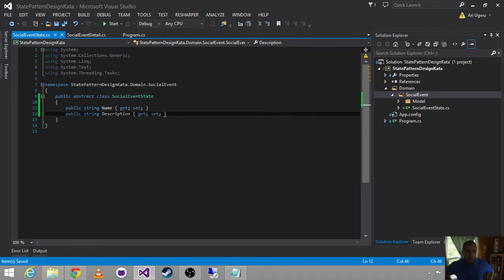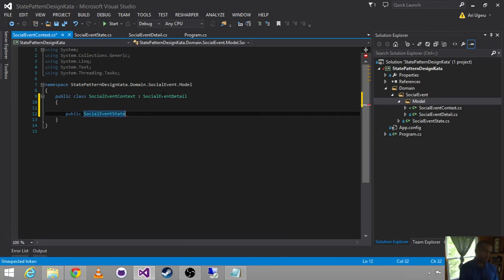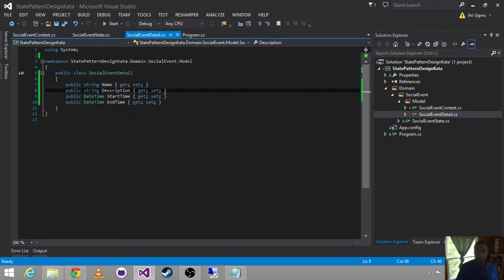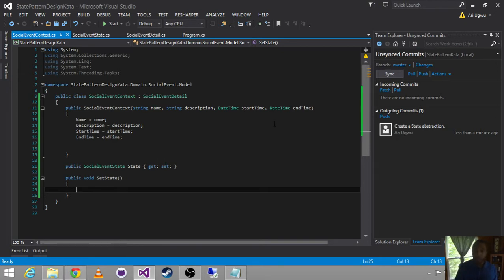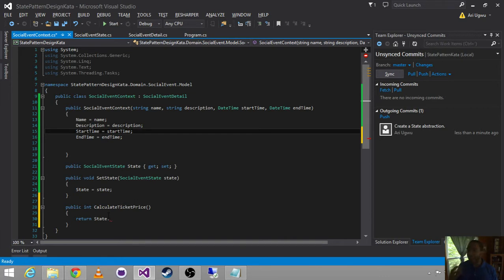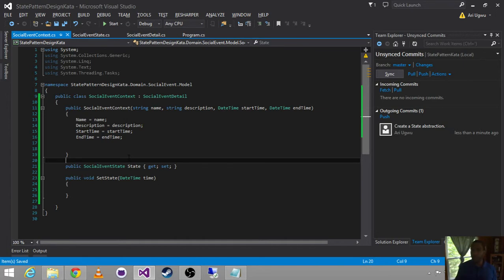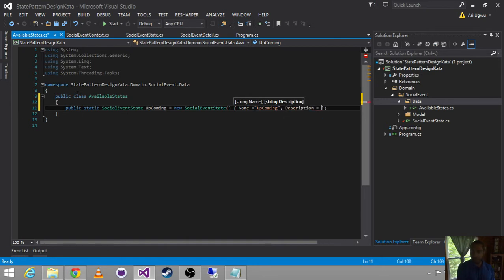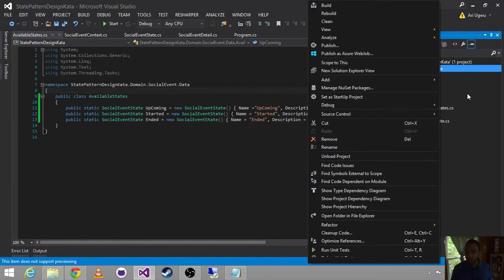C# Design Patterns: State Pattern (...sort of) [Day 1 of 3] (Part 2)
Recording of our first day of State Pattern coding.